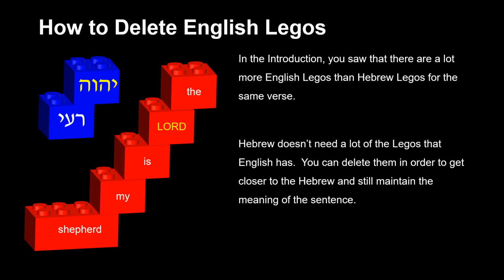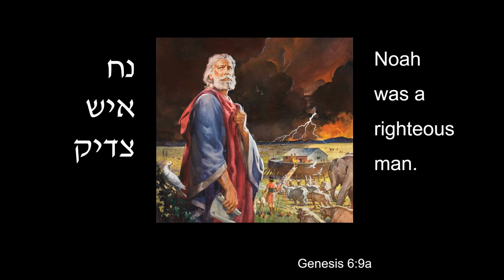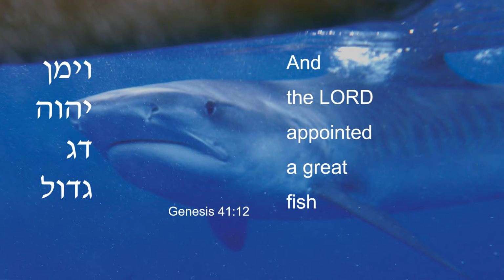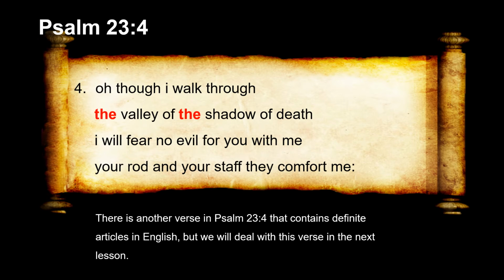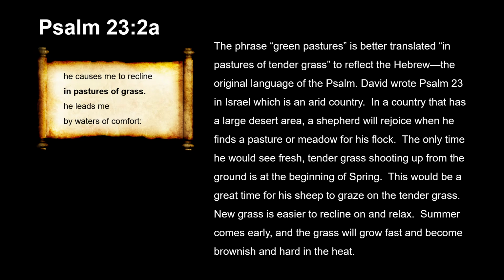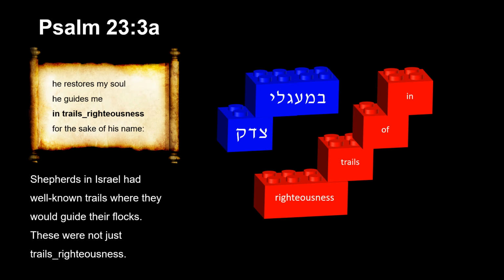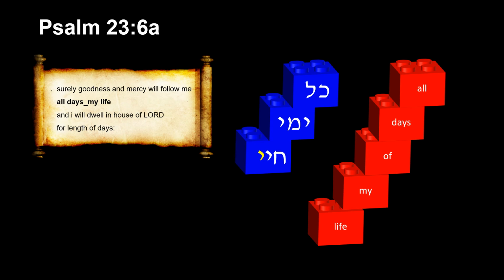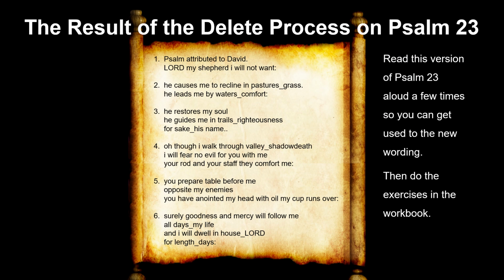The Delete Process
This is the first Lego process in Learn Hebrew with Legos.